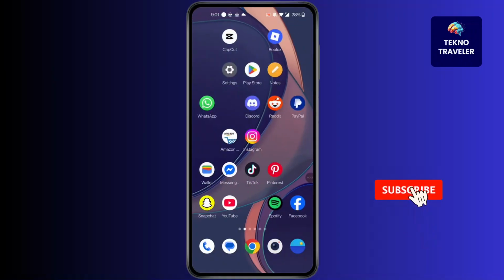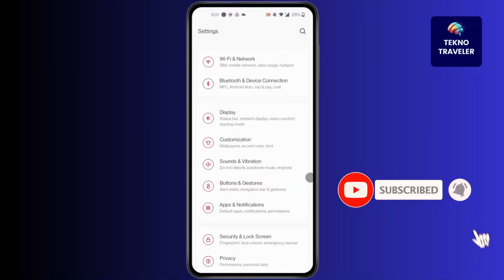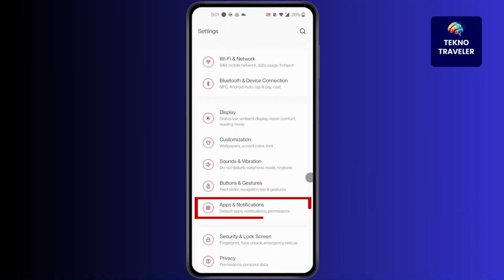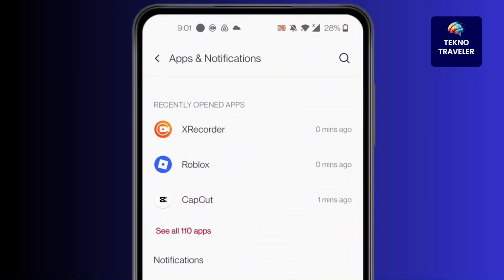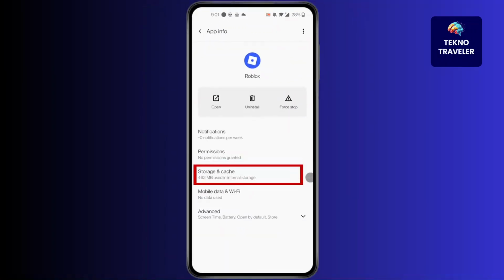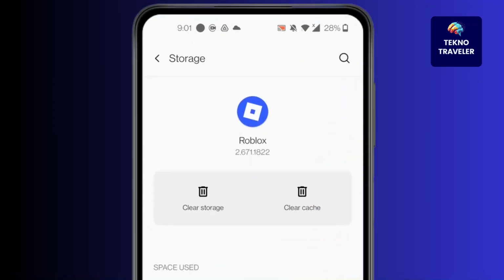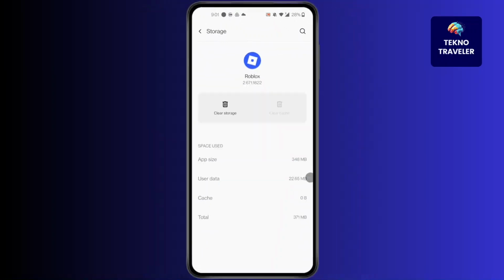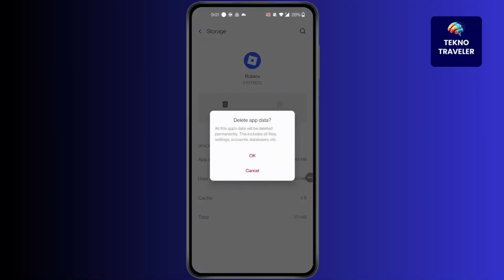How To Fix Roblox Game Not Loading Problem 2025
Welcome to our step-by-step guide on "How To Fix Roblox Game Not Loading Problem 2025"! If you're facing issues with Roblox not loading properly on your PC, laptop, or mobile device, this video is for you. We’ll walk you through the most effective solutions to resolve this problem. Whether it's a server issue, connectivity error, or problems with your device settings, we’ve got you covered. By the end of this video, you'll know how to get back to playing Roblox without interruption.

What You'll Learn:

How to fix Roblox game not loading on PC or laptop.

How to troubleshoot Roblox loading issues on mobile.

Solutions for Roblox stuck on loading screen or failed to load game.

How to clear cache and reinstall Roblox to fix loading problems.

How to resolve server or internet connection issues causing Roblox not to load.

Step-by-step guide to check for Roblox updates and ensure smooth gameplay.